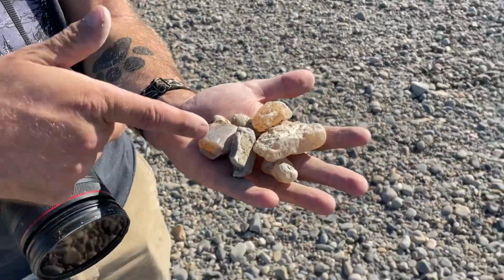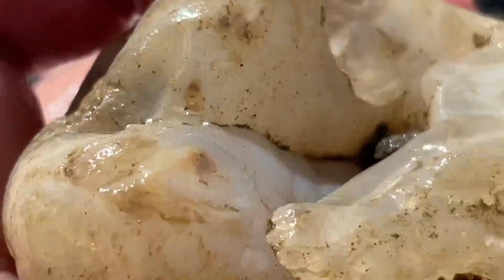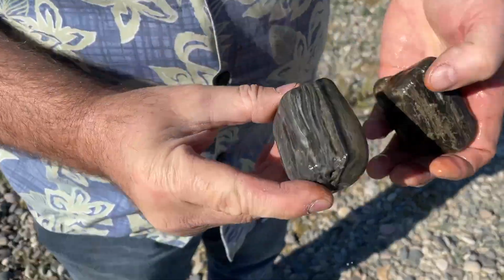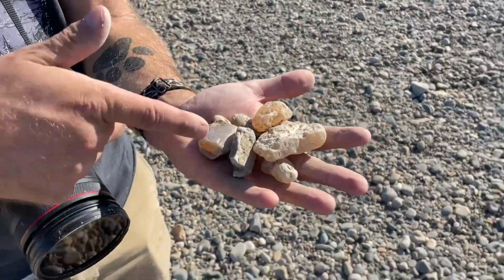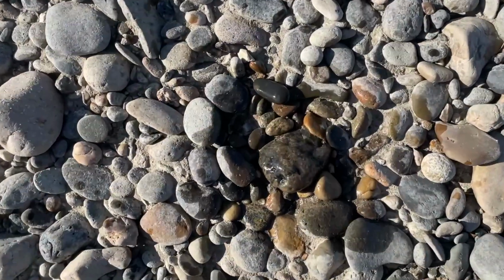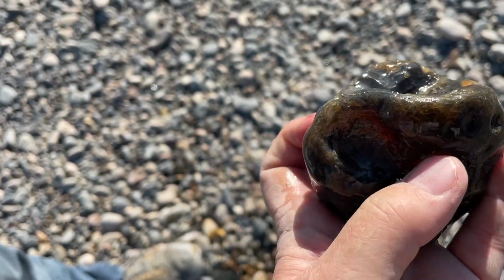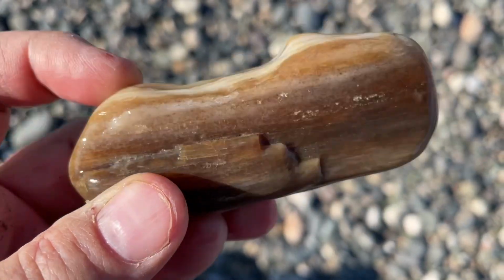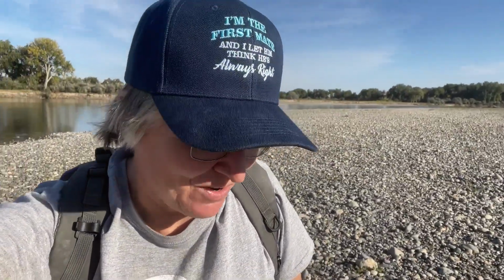Beach Full of Agates - Fall Rockhounding on the Yellowstone River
It's fall on the Yellowstone River, and Montana agates are shining on the beaches! Kate and Jim load up the boat, bringing along their son Tor to do some rockhounding on the upstream beaches. The sun is shining and the rocks are plentiful! Come along to enjoy the golden glow of agates in abundance. The rocks are small on this beach, but what they lack in size they make up in beauty.

Buy Kate's book - "SO MANY BEAUTIFUL ROCKS!" - Rockhounding the fishing accesses of the lower Yellowstone River.

Katydid Rocks! Etsy store

RICOMAX metal detector